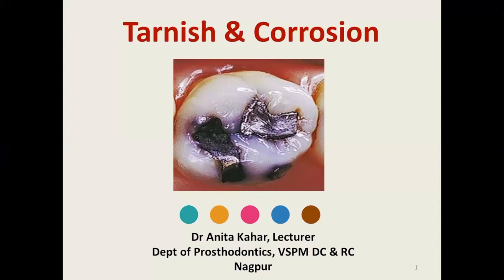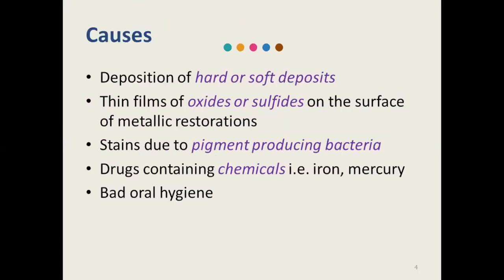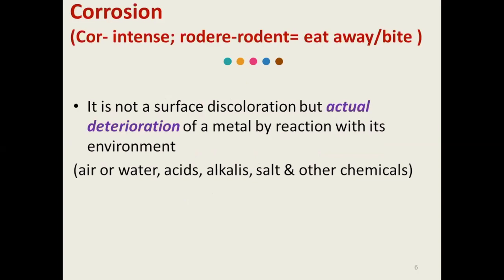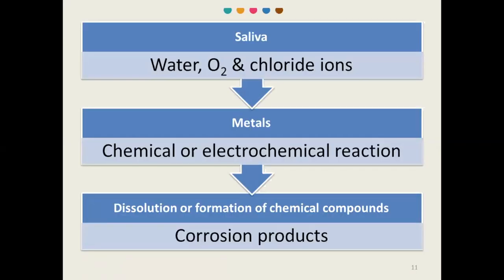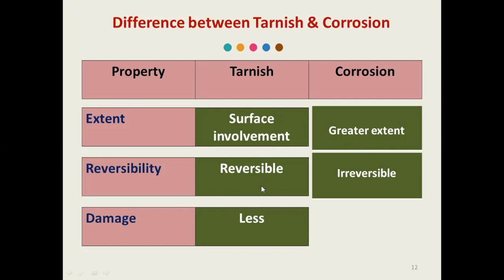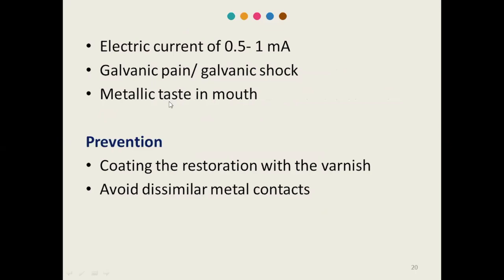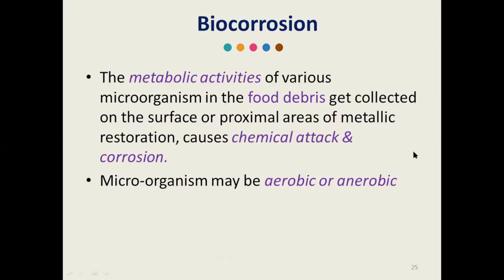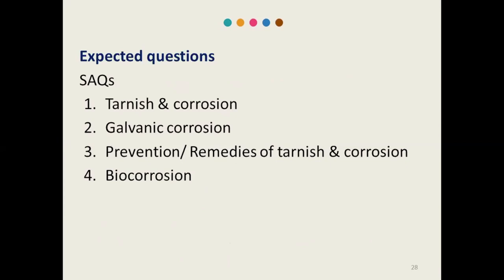CORROSION AND TARNISH IN DENTISTRY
Dr Anita Kahar
Hello everyone, I am Dr Anita Rama Kahar, Lecturer from VSPM DC & RC, Nagpur. I am working there since more than 15 years. It’s a proud that I am a student of this institute only. Recently I had completed my MBA in Health care management & HR also.
I feel very happy & comfortable when I am with the students. I love teaching and I  always try to incorporate new innovative ideas in it to develop interest about learning.  I always like to solve the doubts of my students. I also believe; a teacher is not only for teaching the students for their academic course but also for guiding, developing and encouraging the students in participation in paper, poster presentation at local, state & national level which is important for their personal development. I also guide the students in conducting short research projects at UG level and many of them won the prizes at local & national level. I feel very proud & satisfied when I see the students with smile, confidence that built in them while doing these extracurricular activities at the UG level. During this, I also learn a lot from my students.
I do take part in various essay, paper & poster presentation at local & national level. I am also interested in doing research among students & patients. I have nineteen articles publications to my credit, in which two are pubmed and I have also presented fourteen paper/poster at different local/ national/international conferences.
My hobbies are in doing crafts, sketching, gardening and learning new things as I believe there is no limit or any age bar for learning.

So, dear students……. Happy learning and keep on growing!

Dr Anita Rama Kahar